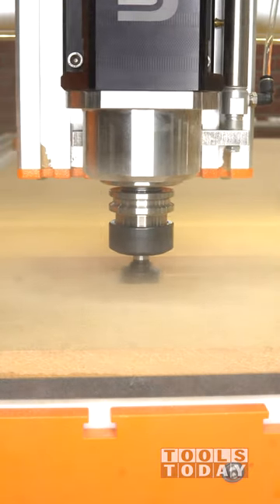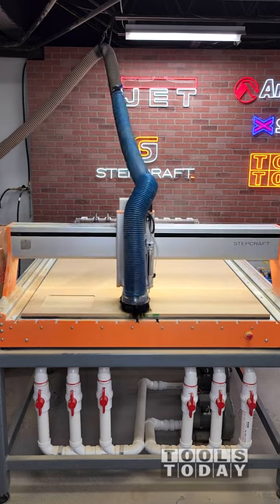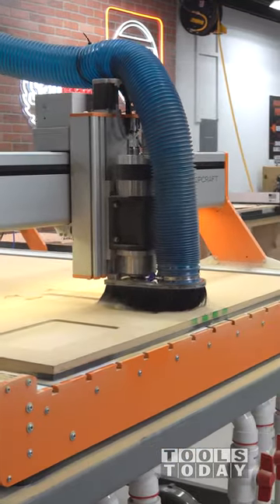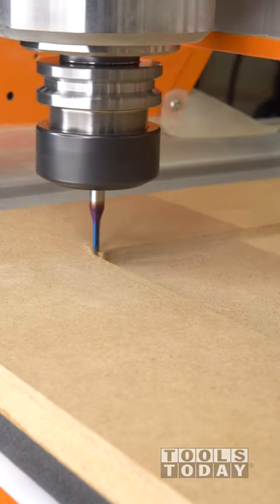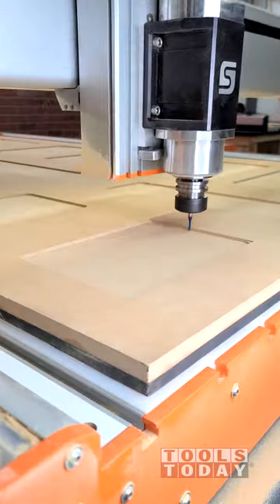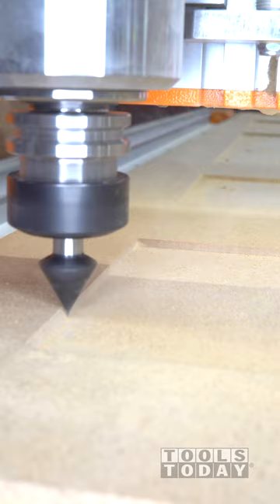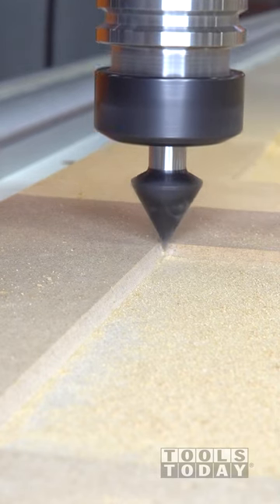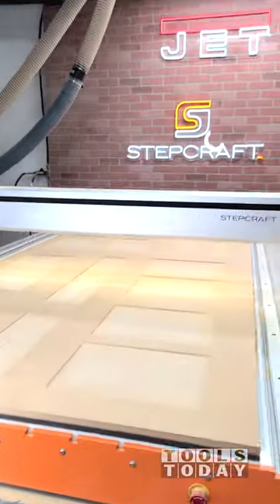Cutting Simulated MDF Shaker Style Doors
Cutting simulated MDF Shaker Style Doors on the Stepcraft Q.408 CNC machine using the AMS-262 all linked below. To clear the majority of the waste I used the RC-2254 1-1/4" diameter insert carbide surfacing bit.
RPM: 18,000
Feed Rate: 150ipm
Plunge Rate: 75ipm
Stepover: 70%
Depth per pass: .2"
I then switched out for the 46200-K 1/8" Spektra™ coated downcut bit to clean up the edges.
RPM: 18,000
Feed Rate: 60ipm
Plunge Rate: 30ipm
I then switched out for the RC-1108 60 degree insert carbide v-bit to create a chamfer and sharp inside edges.
RPM: 18,000
Feed Rate: 60ipm
Plunge Rate: 30ipm

STEPCRAFT Q.408 63 x 108 COMPLETE SYSTEM CNC MACHINE

Amana Tool AMS-262 4-Pc CNC Simulated MDF Shaker Door Router Bit Set, Solid and Insert Carbide, 1/4 and 1/2 Inch Shank